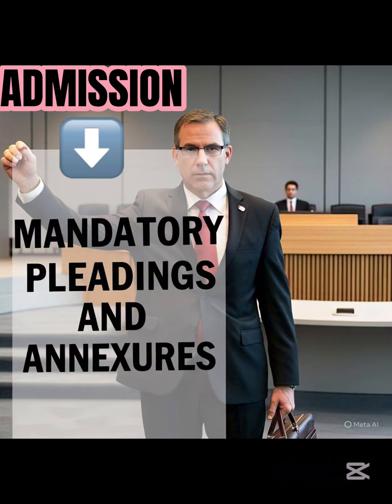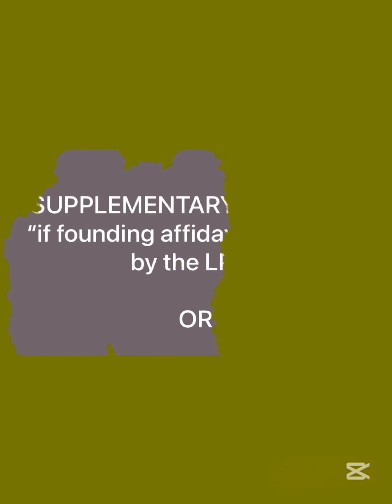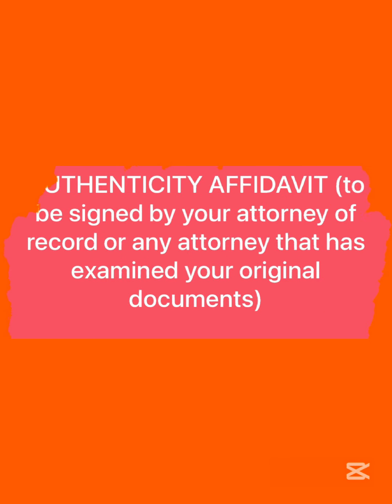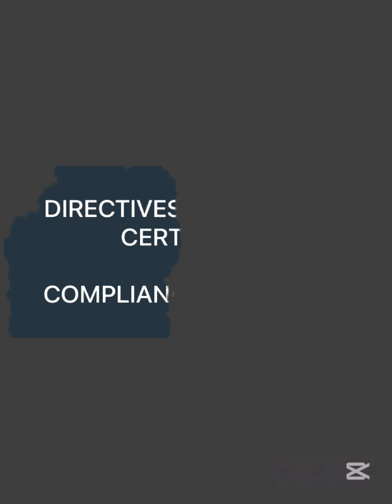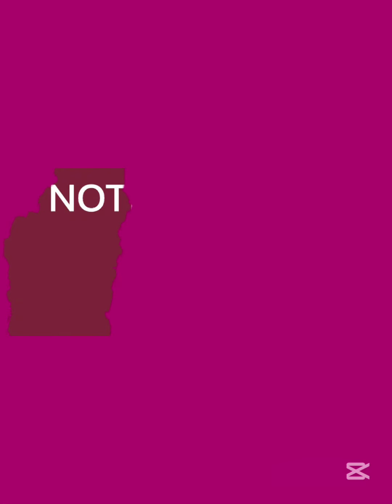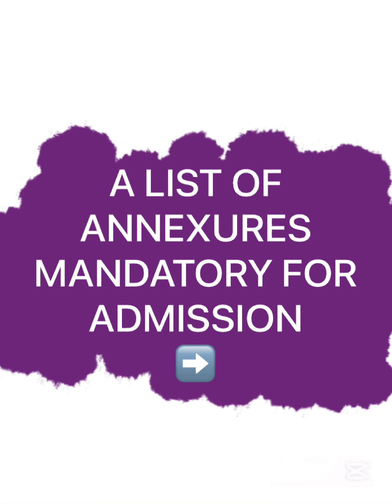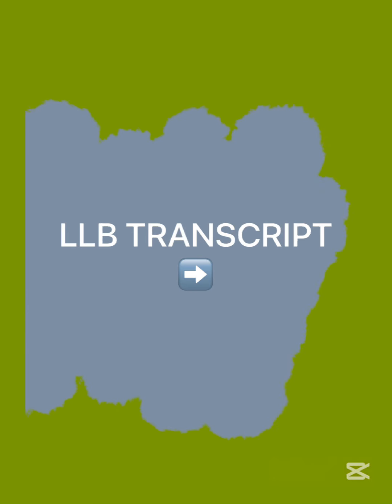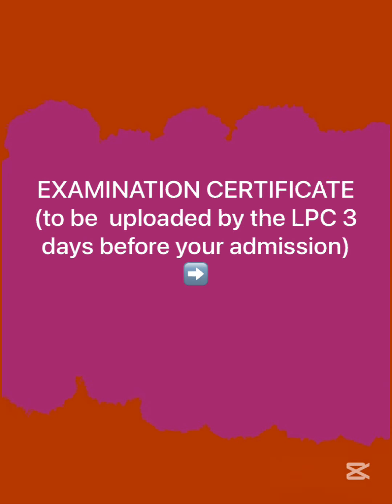ADMISSION CHECKLIST - EXPLAINED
The process of admission can be daunting and extremely stressful if you have no clue of what is required of you. This video is a breakdown of all pleadings and annexures mandatory for admission